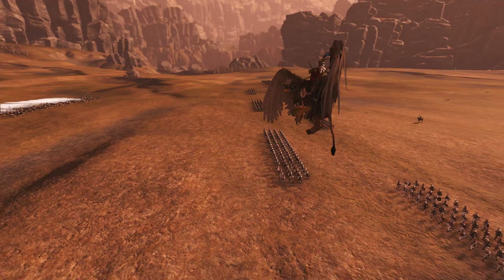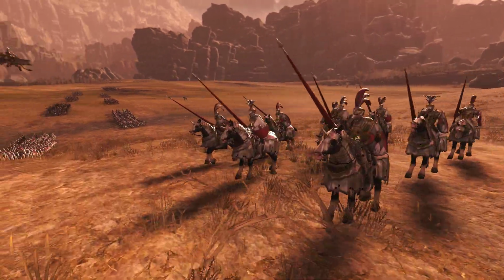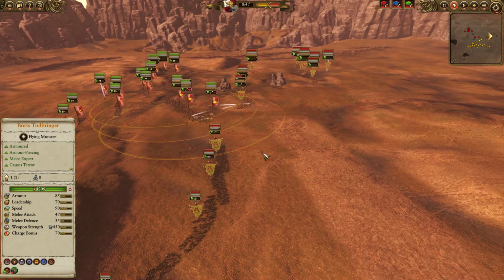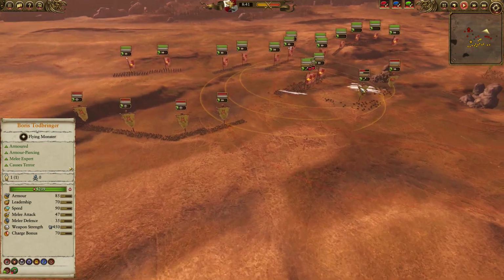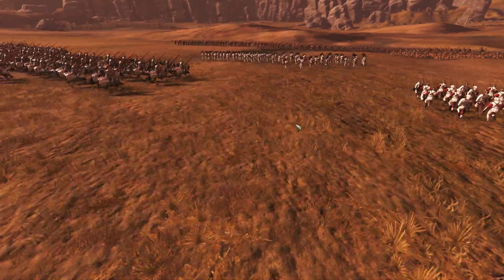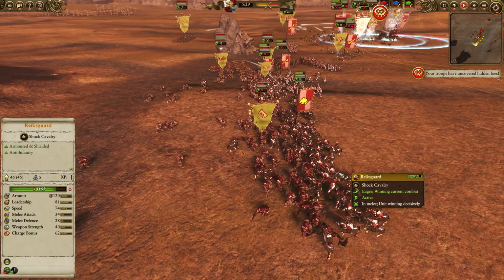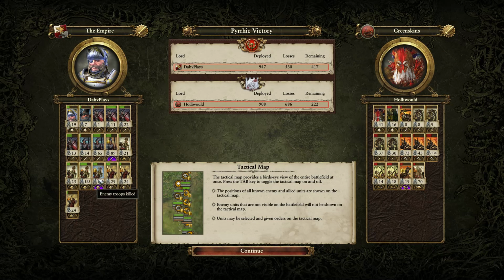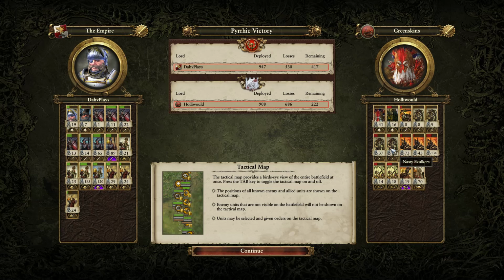The Reiksguard Ride Again // Total War: Warhammer II Online Battle #111